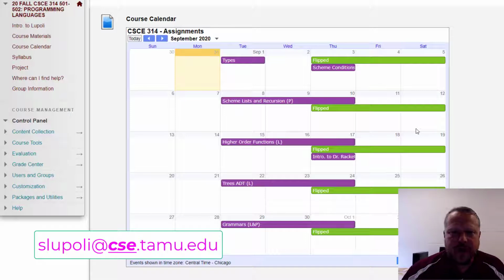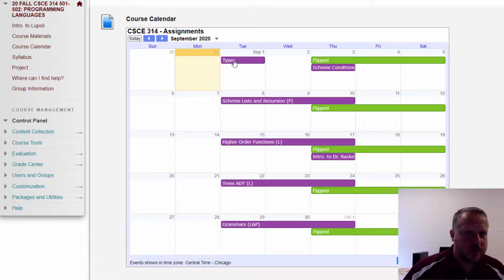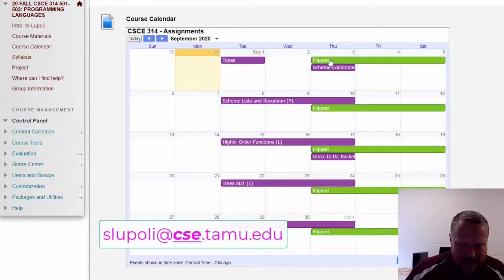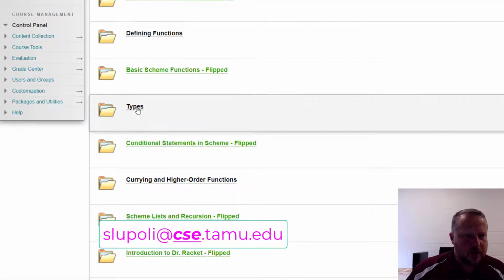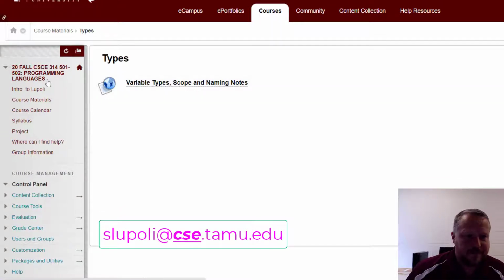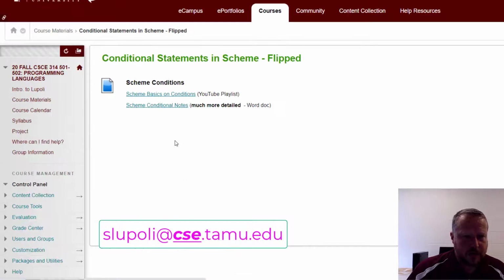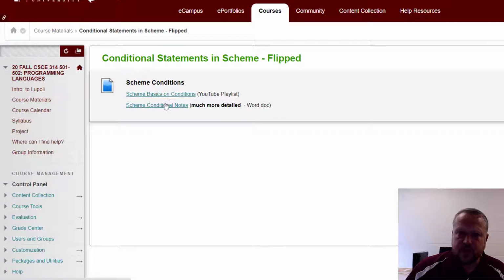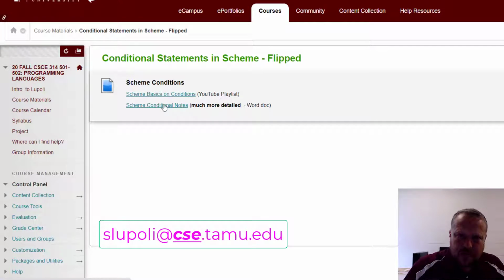CSCE 314 Fall 2020 Week3 Update